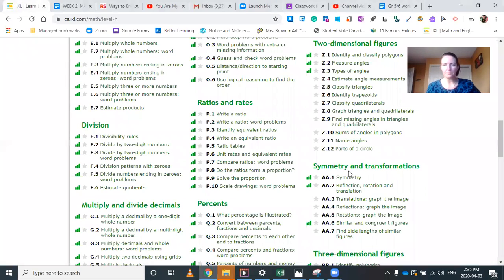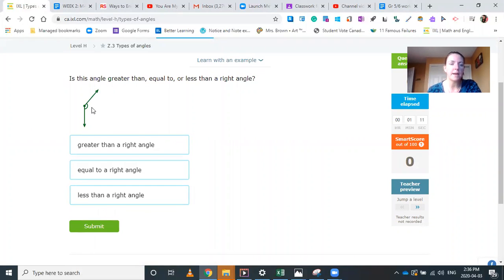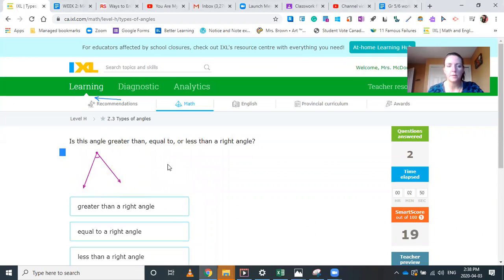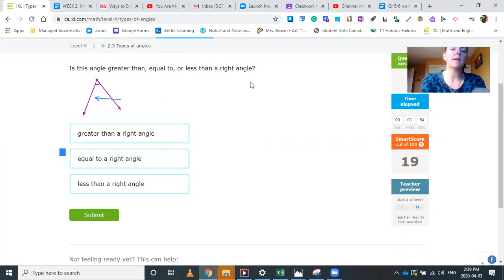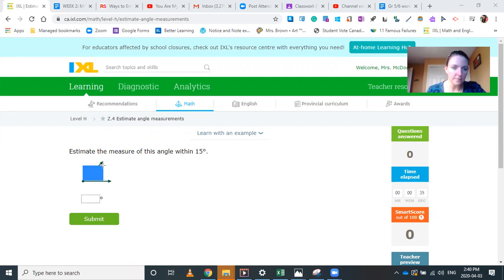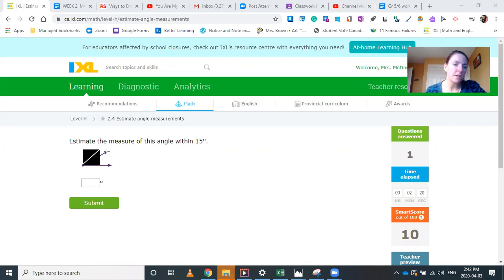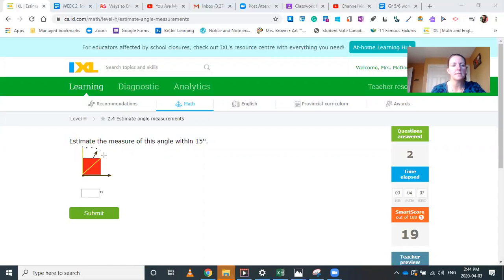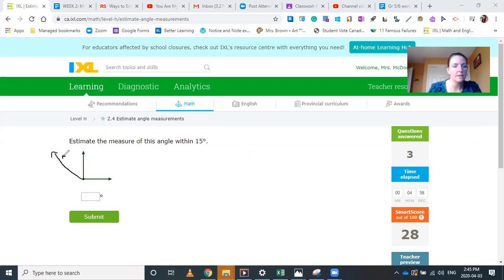Gr 6 IXL Z3&4 Math Lesson